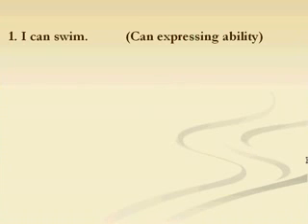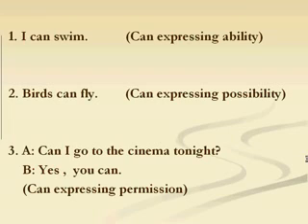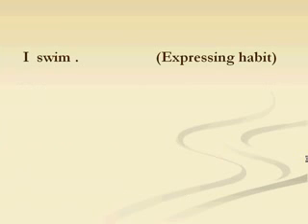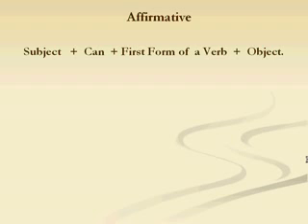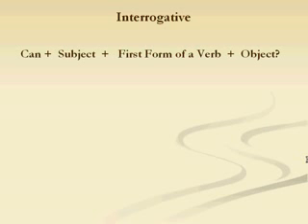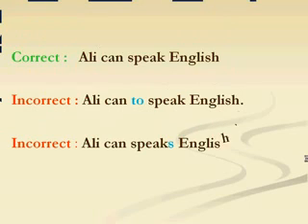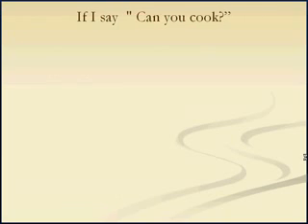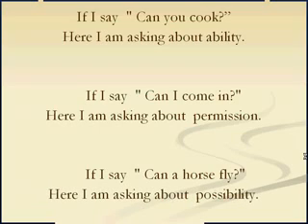Unit 27 : Using Can (Video Tutorial in English)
In this lesson, we shall learn how to use CAN